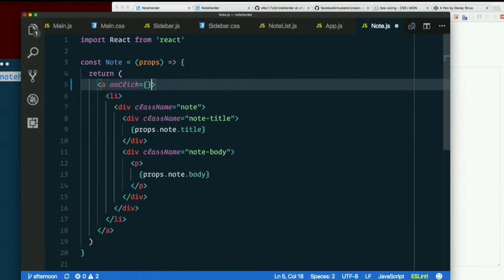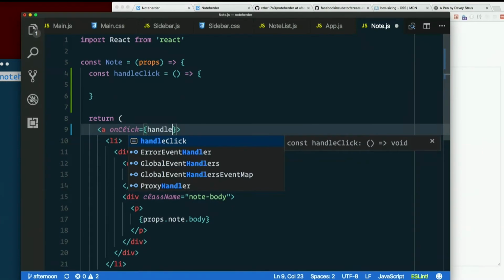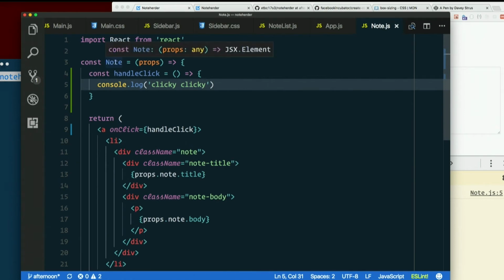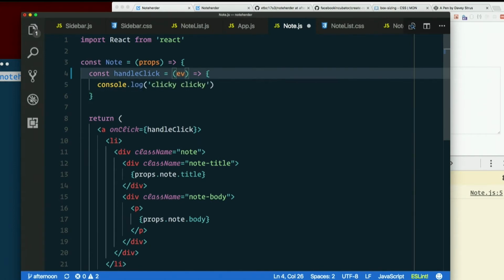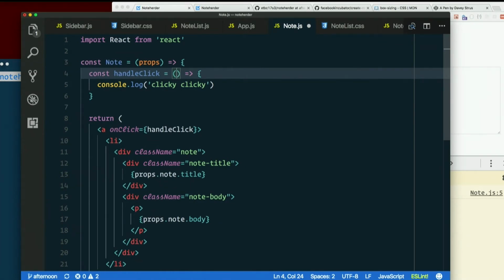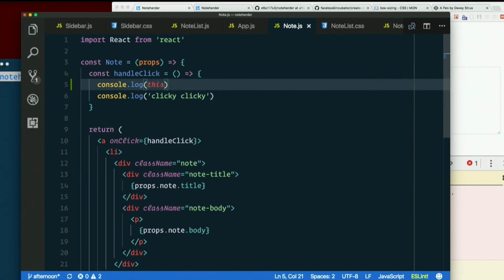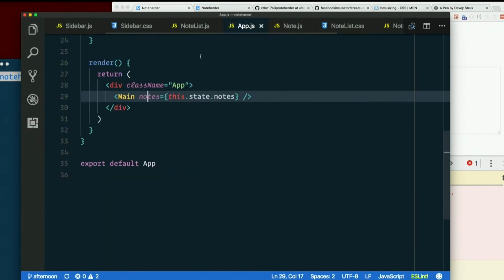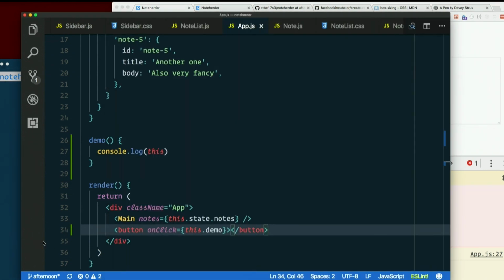Day 6 - Part 15: Events in React - XTBC 2017 Session 3